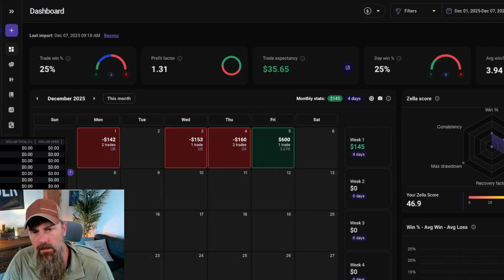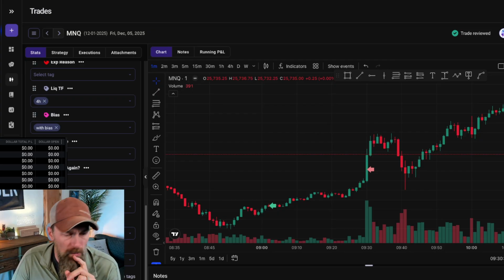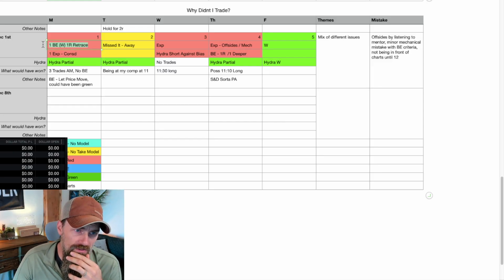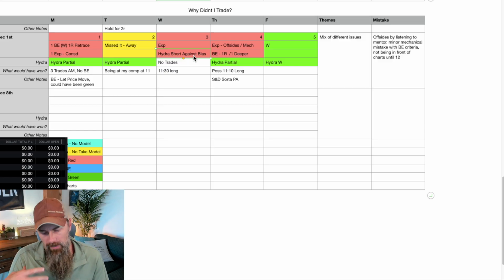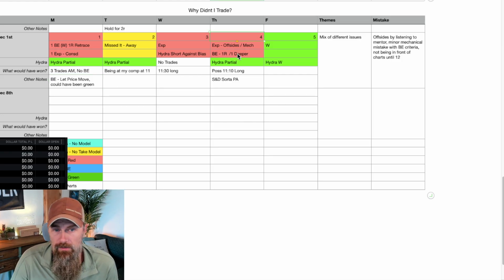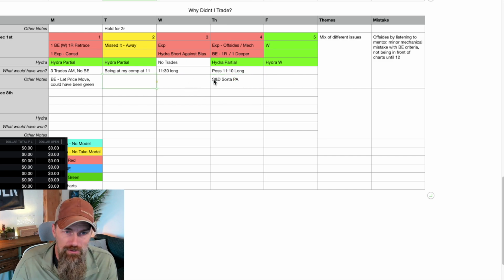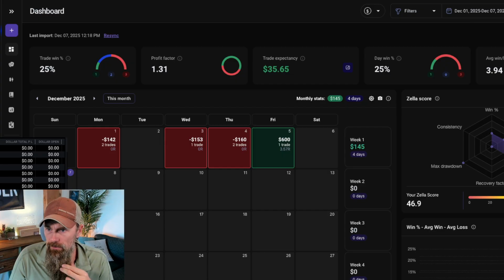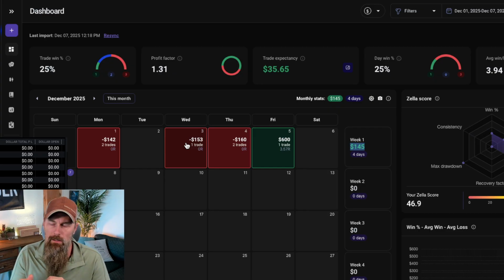A Mixed Bag This Week: +1R (Weekly Recap) 12-1-25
Reviewing my trading performance for the week of 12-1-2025.

I've been trading ICT concepts on the NASDAQ futures for a over year full time, and have been trading for 2 years. This channel is me documenting my journey...

🔥 Connect with B. James

Get funded so you can use other people's money to trade! My favorite firm is: